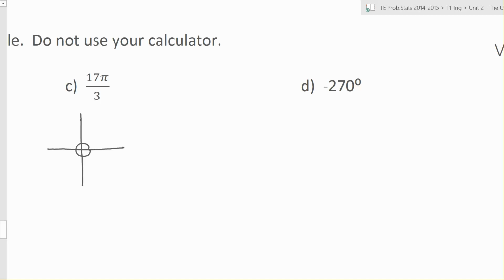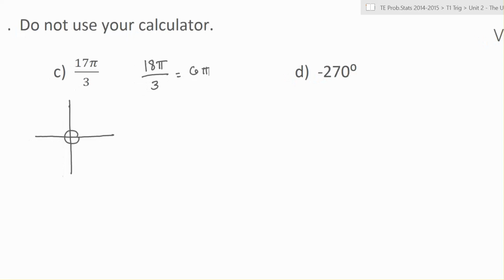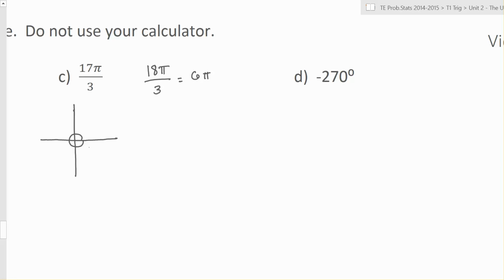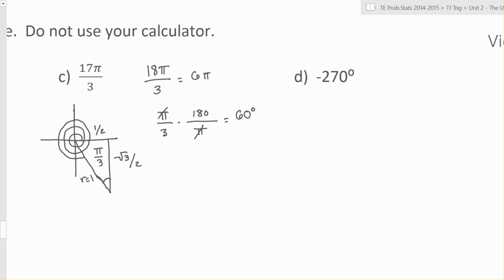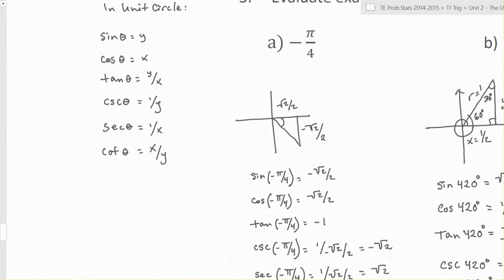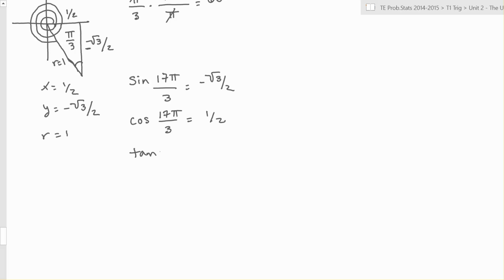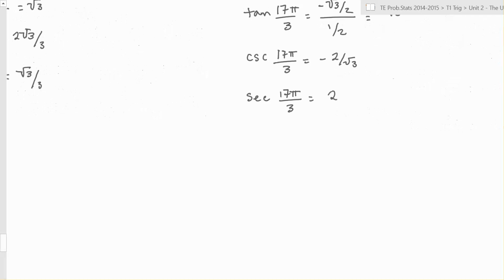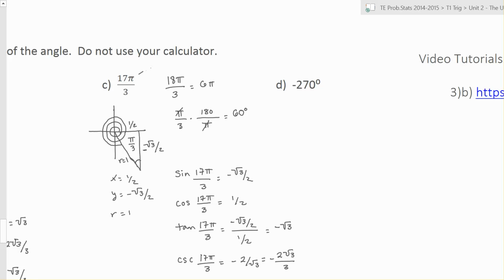trig ratios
Find all six trig ratios of 17 pi over 3